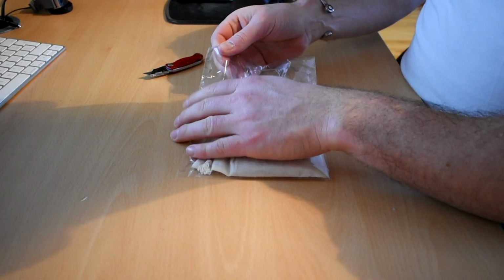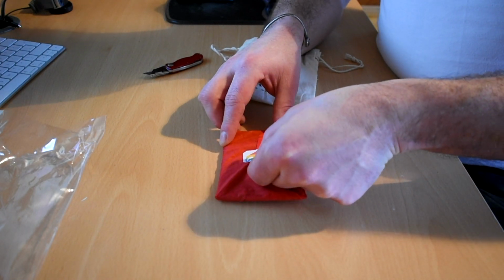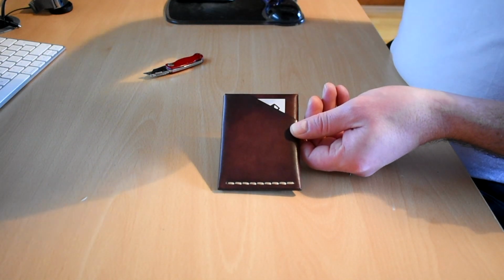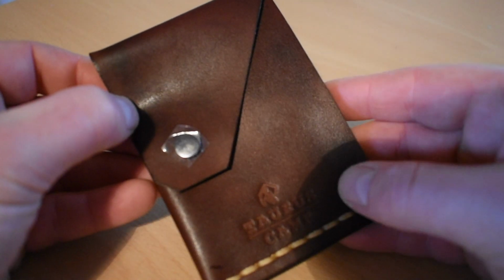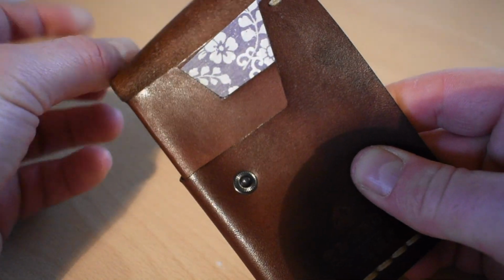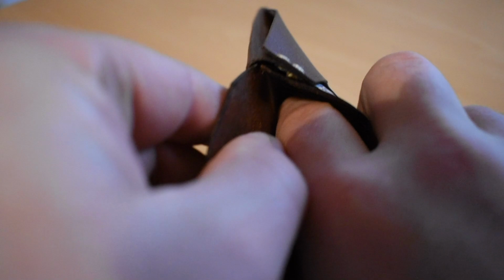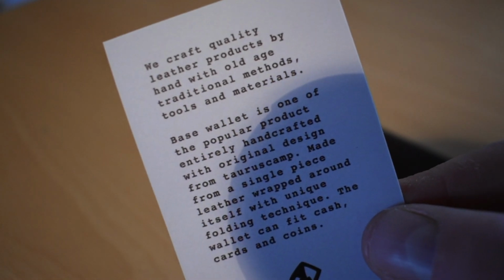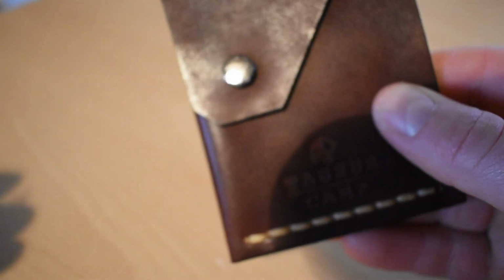Tauruscamp Wallet Unboxing